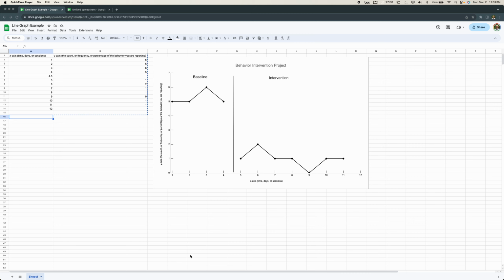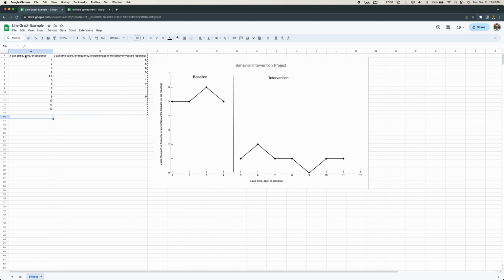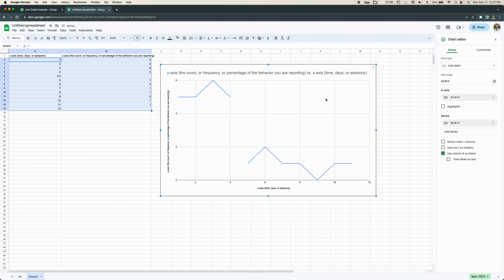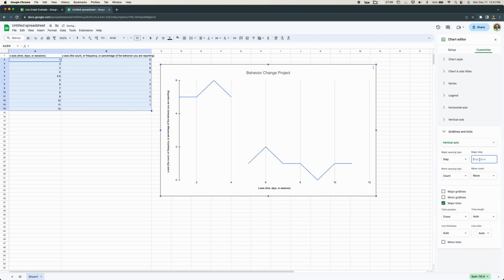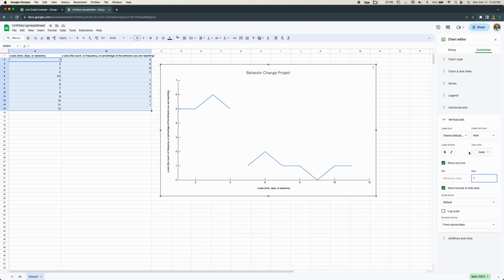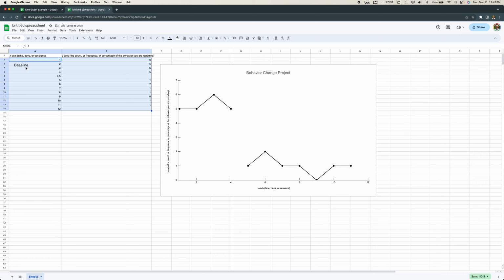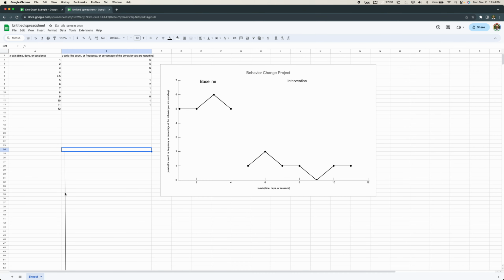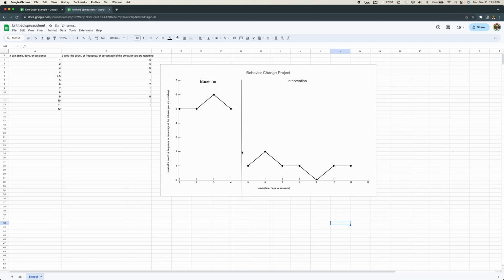How to Make a Line Graph for Behavior Change in GoogleSheets